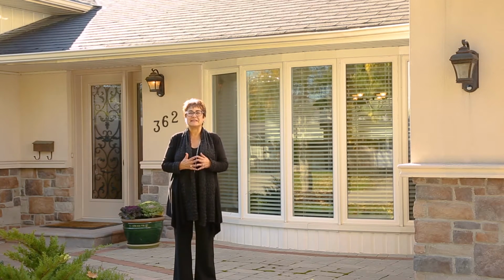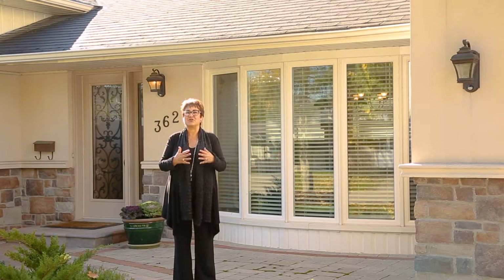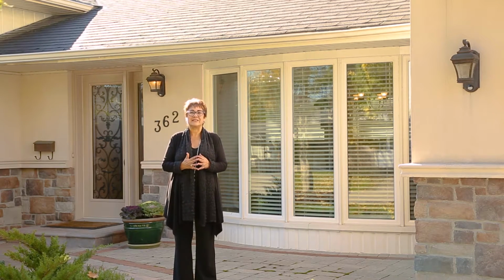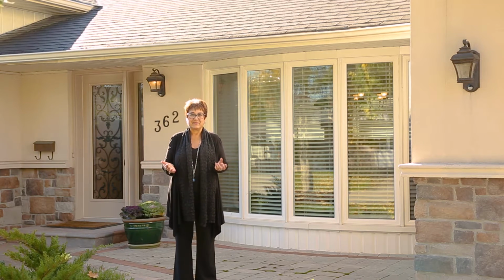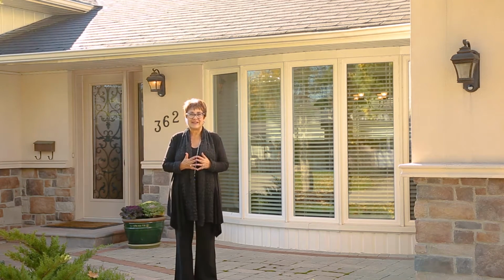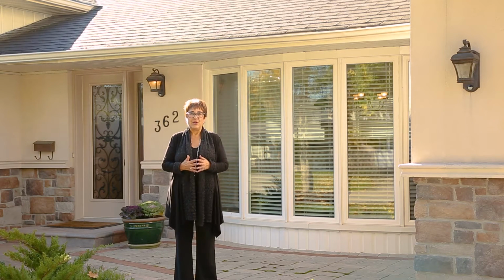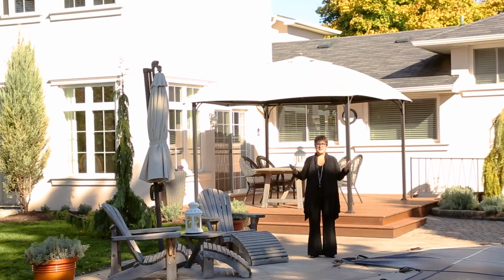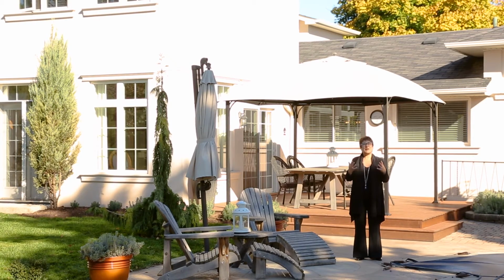SOLD! 362 Tennyson Drive, Oakville